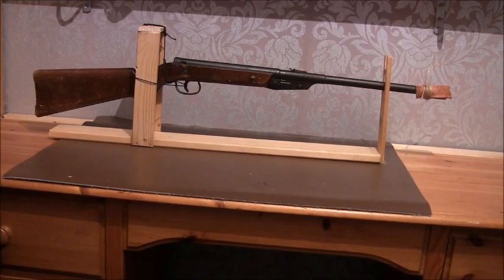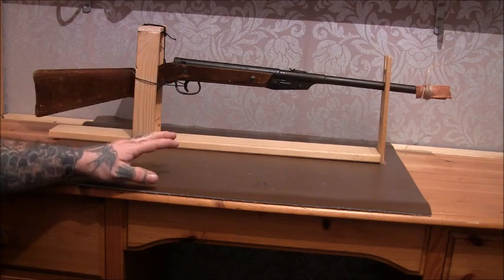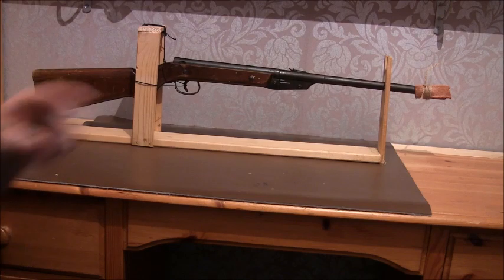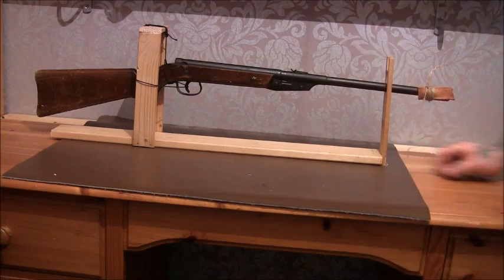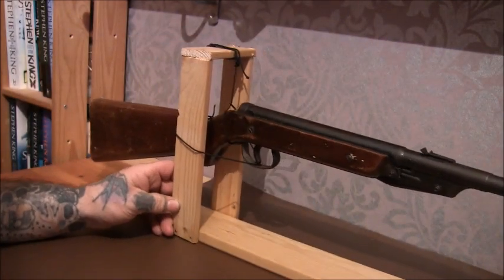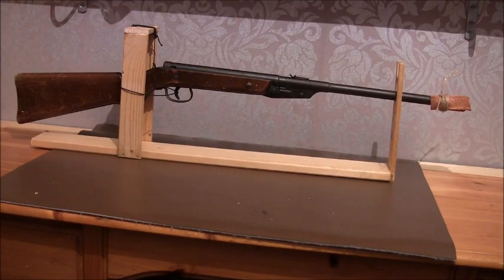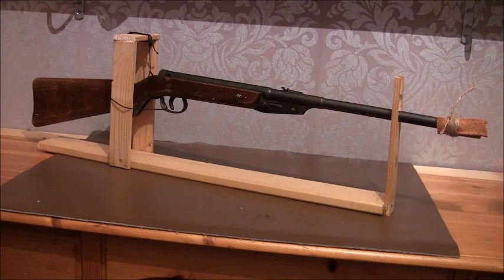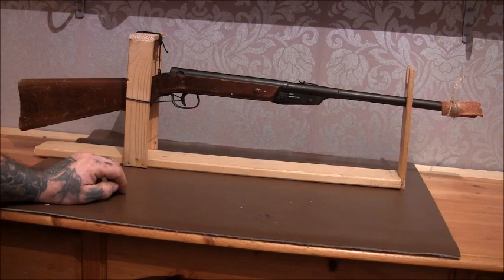GUN TRAP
a look at a weird old gun trap , the trap is a free floating gun ,with bait tied to the end of the barrel , when pulled the gun fires .